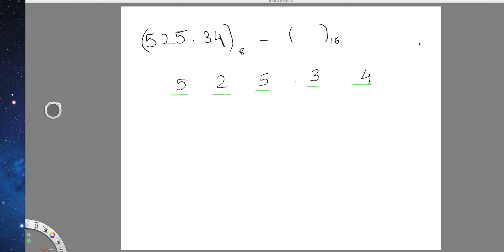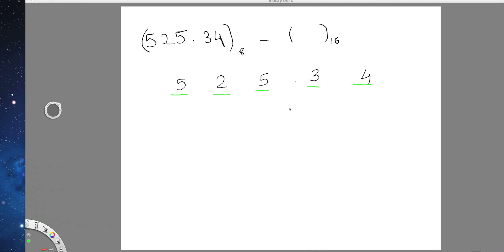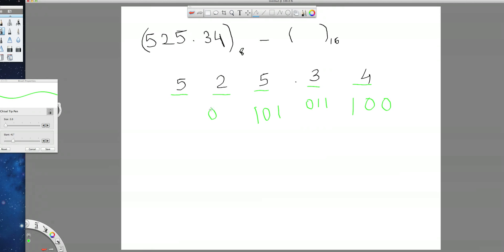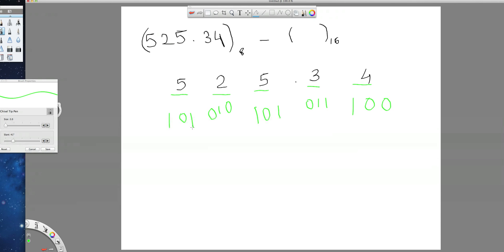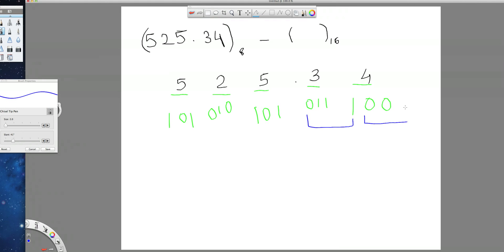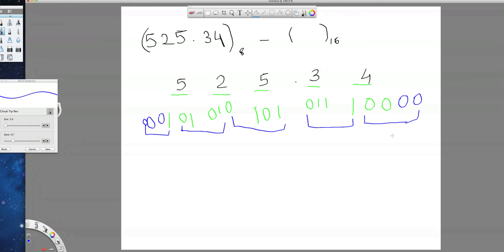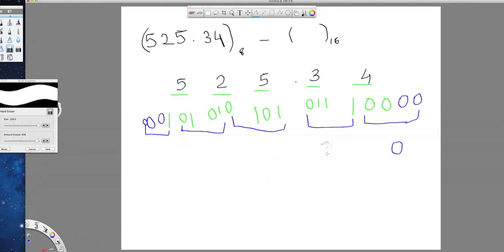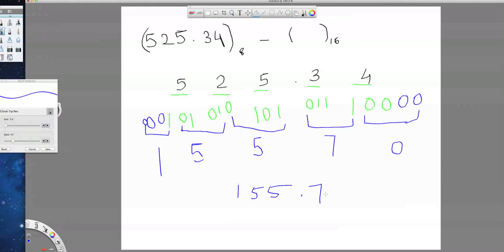Octal to hexadecimal conversion